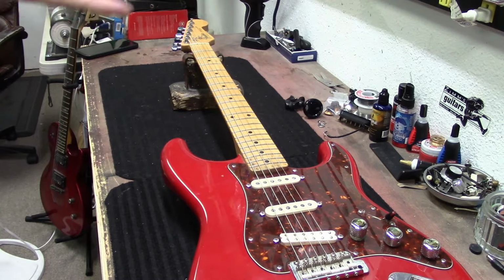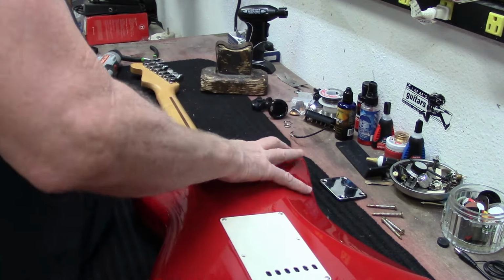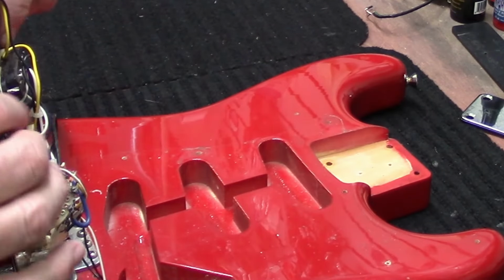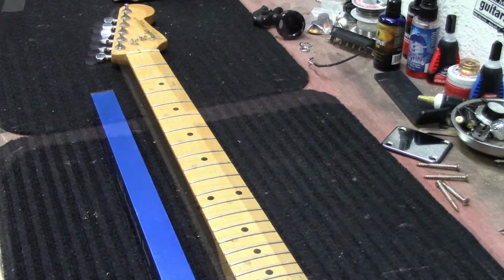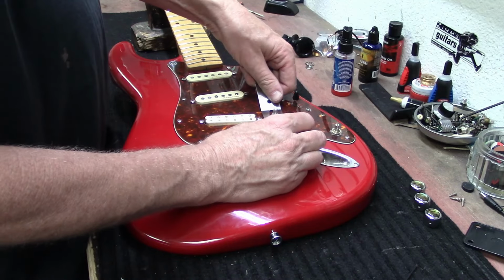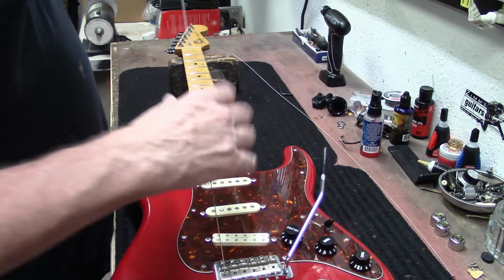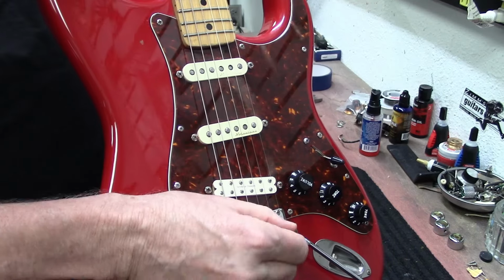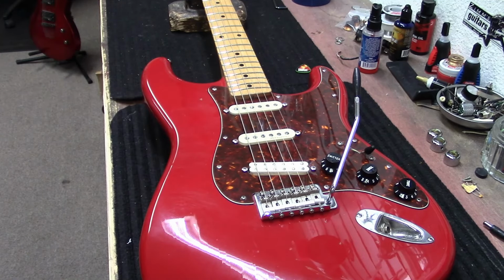Made in Japan Fender Stratocaster